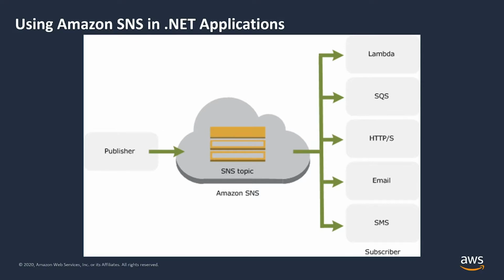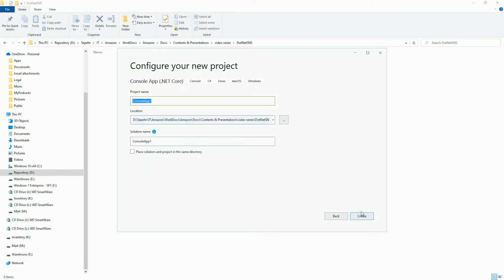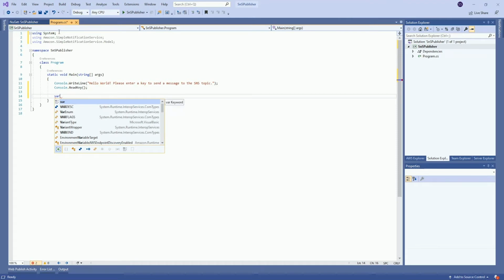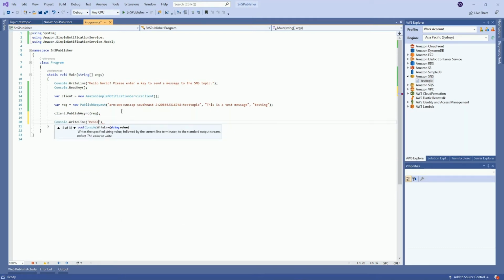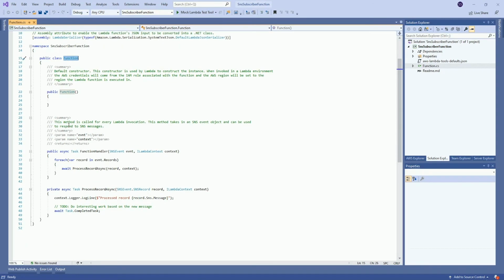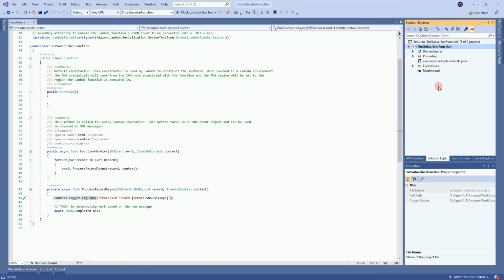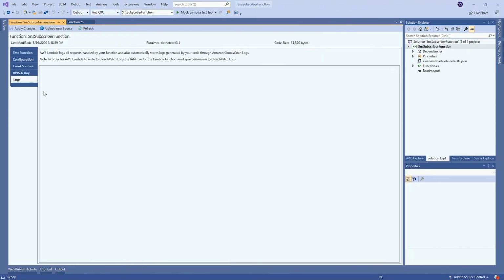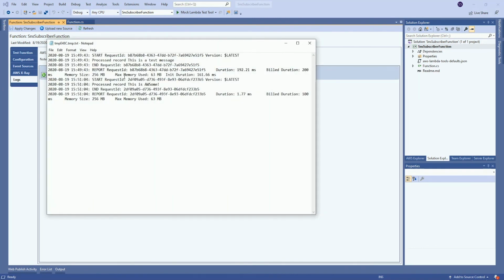Add a Managed Pub/Sub Messaging Service to a .NET Application with Amazon Simple Notification (SNS)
How to add a managed pub/sub messaging service to a .NET application with Amazon Simple Notification (SNS).